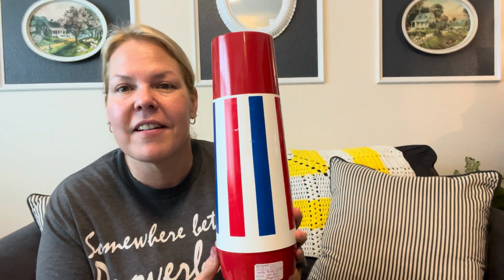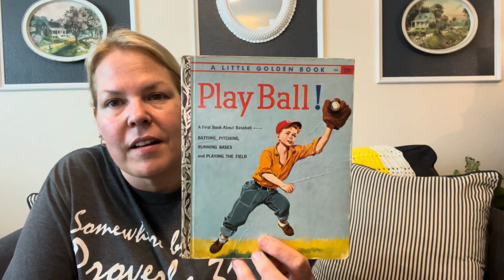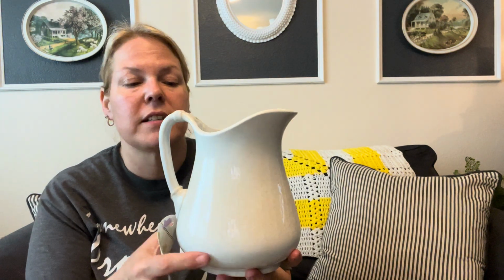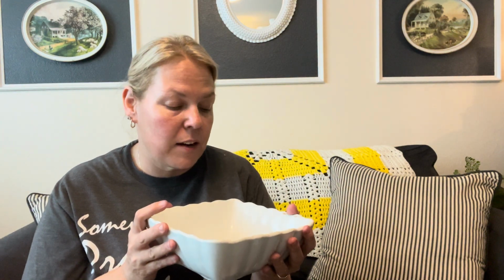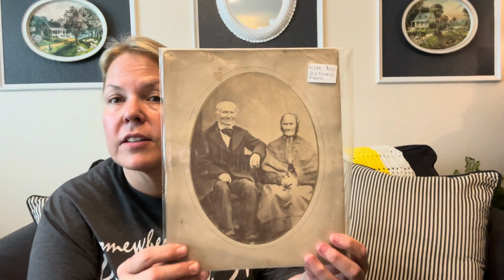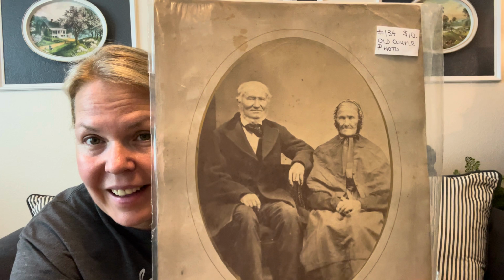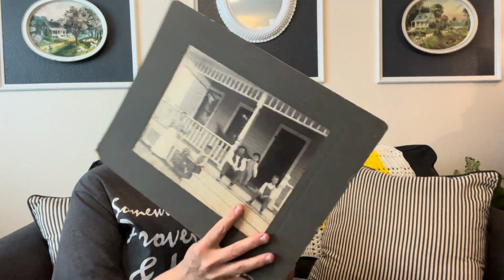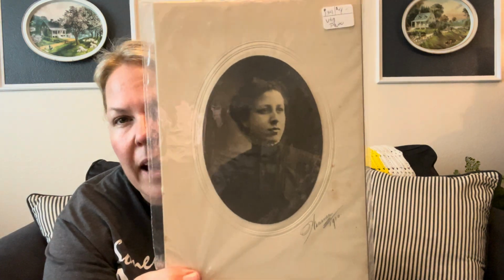Brights Antique World Haul